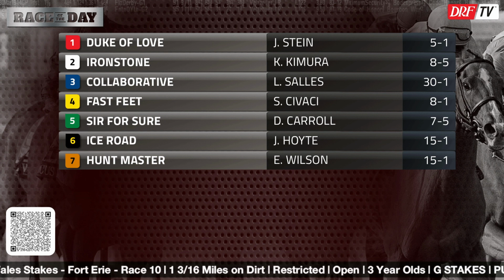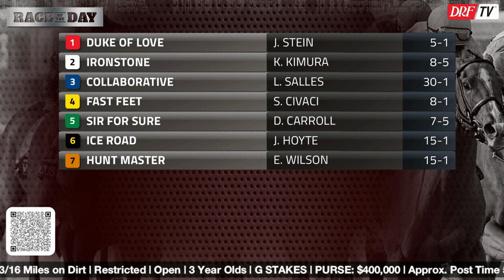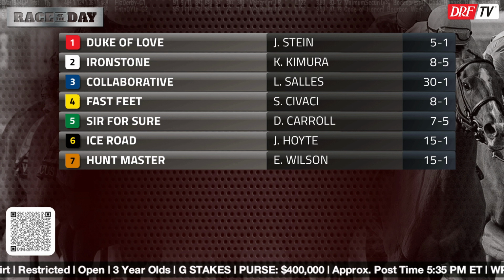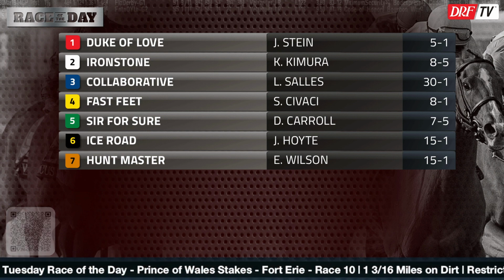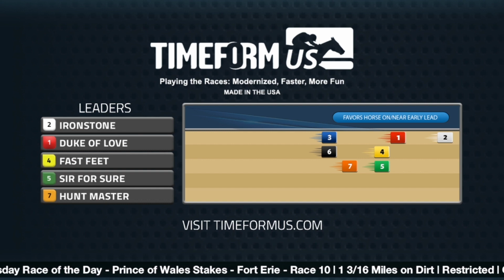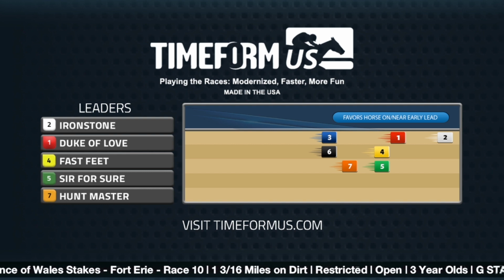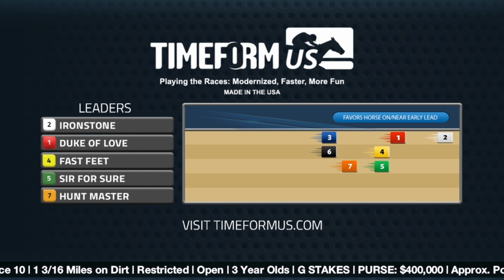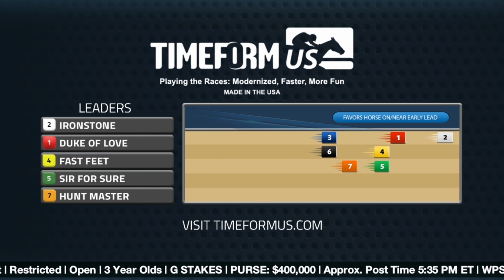DRF Tuesday Race of the Day | Prince of Wales Stakes 2022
Tuesday’s Race of the Day is Fort Erie’s Prince of Wales Stakes. Dan Illman and Mike Beer analyze here.

Join DRF Bets and get $200 Deposit Match & Free Formulator!